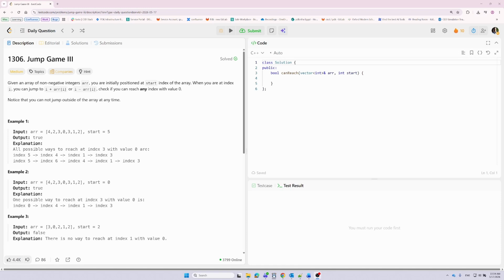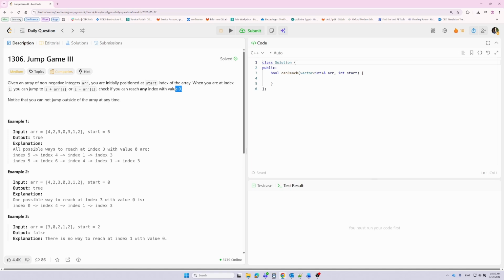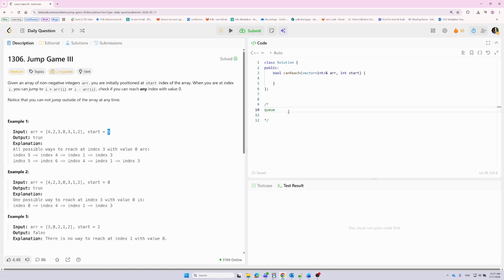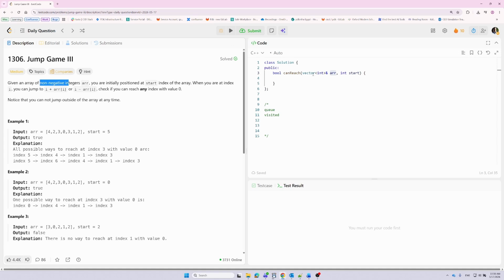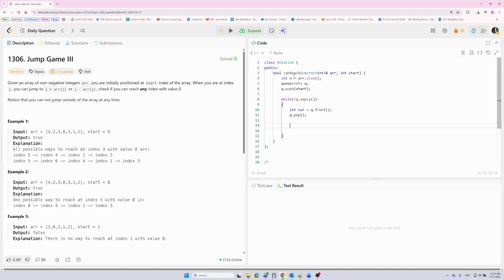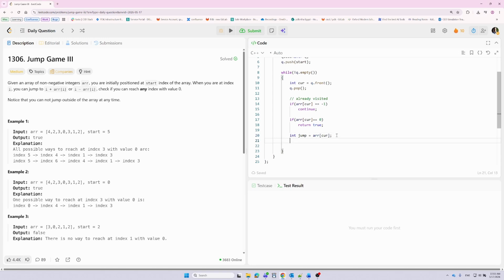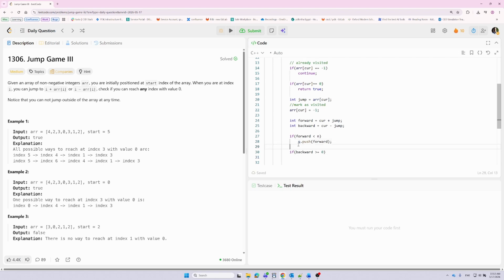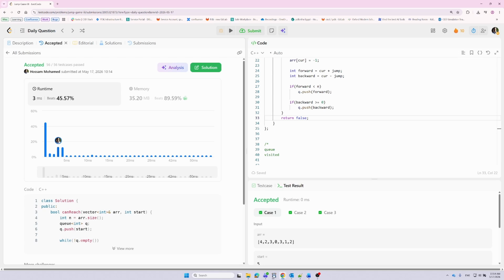1306 Jump Game III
Solution for 1306  Jump Game III